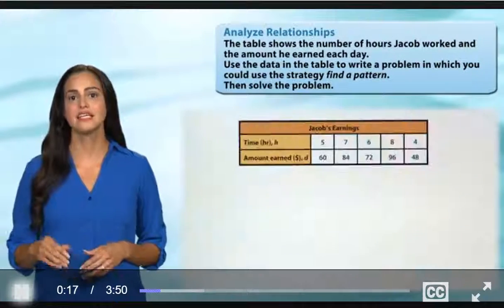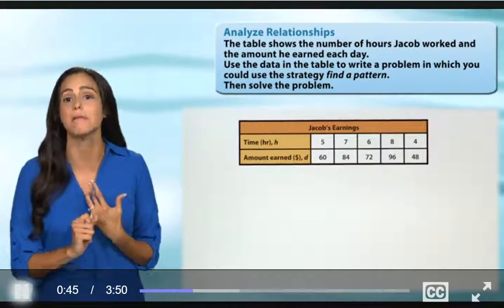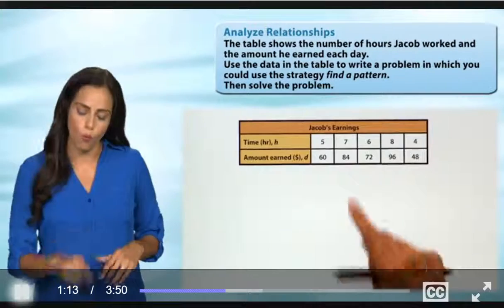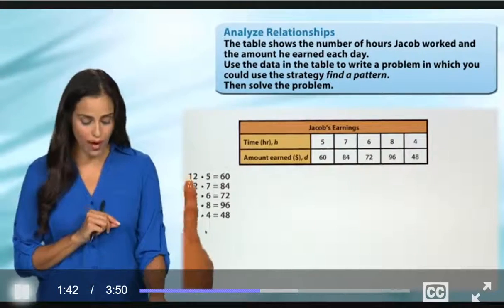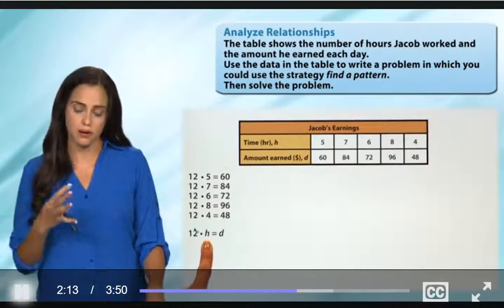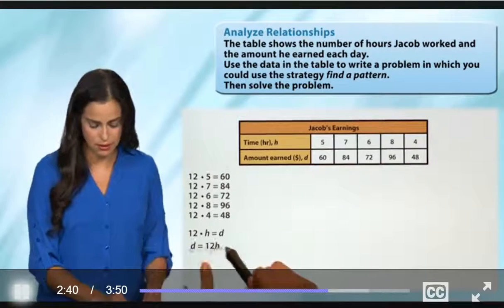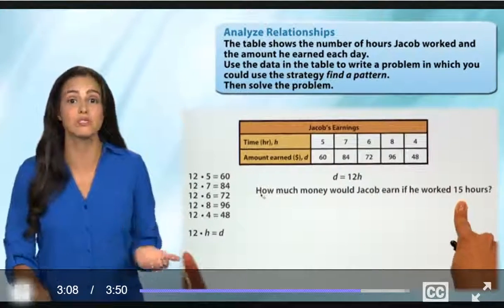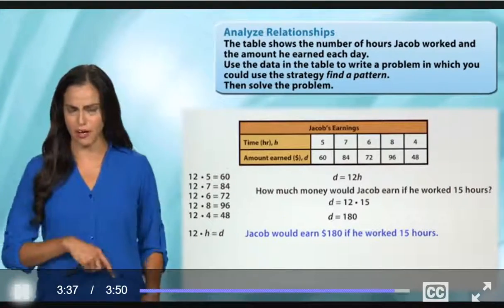Math on the Spot 9 3